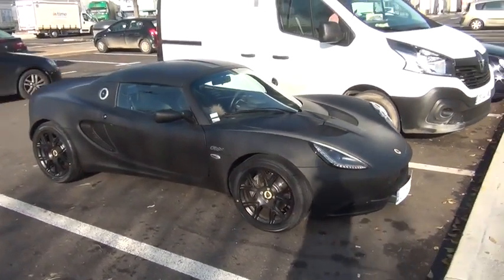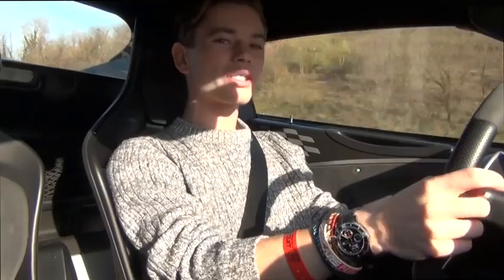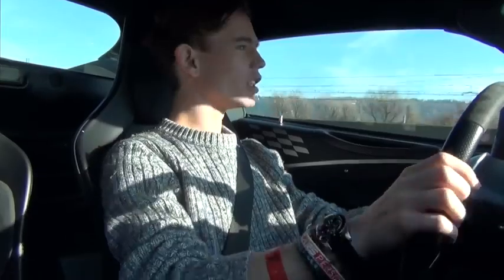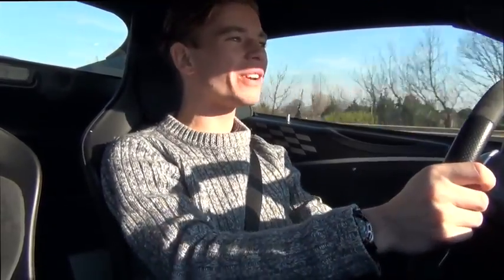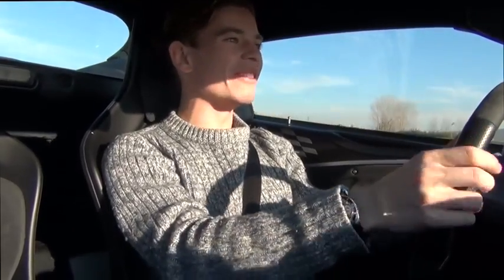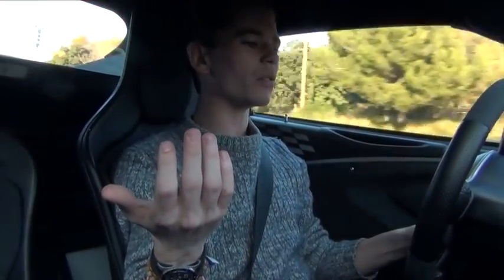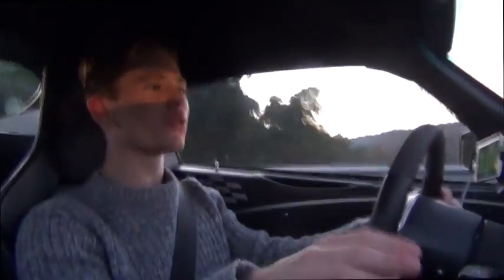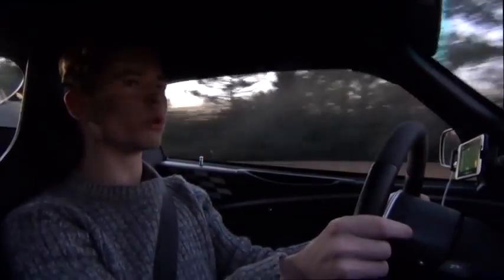FIRST ROADTRIP IN MY LOTUS ELISE